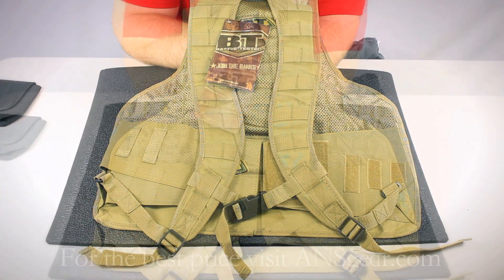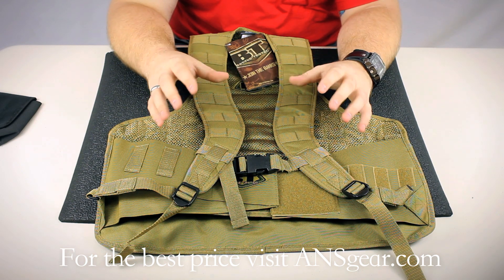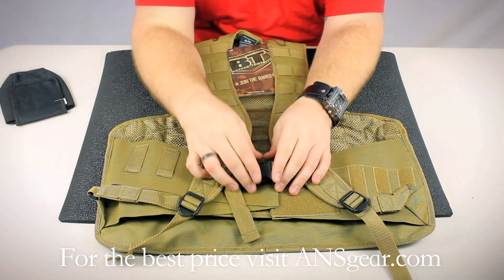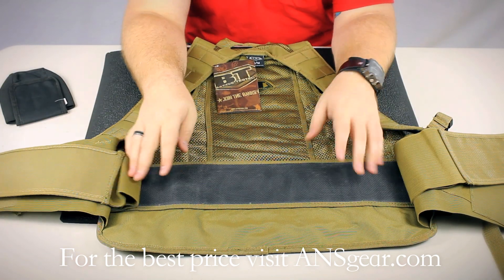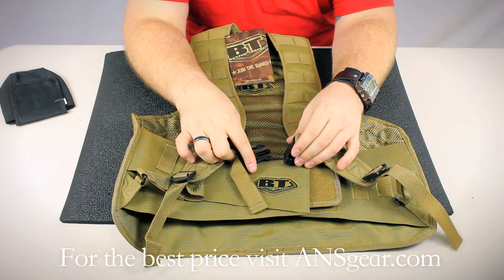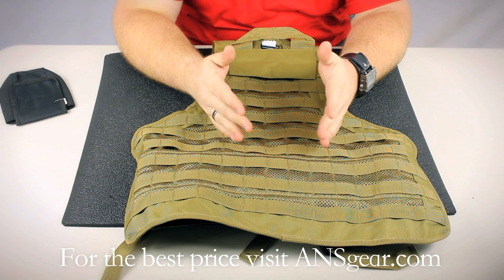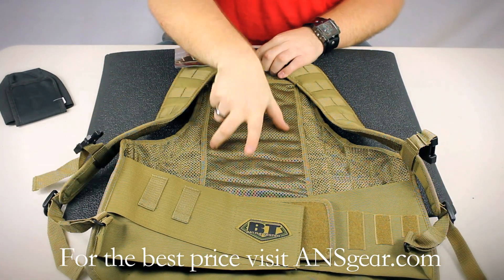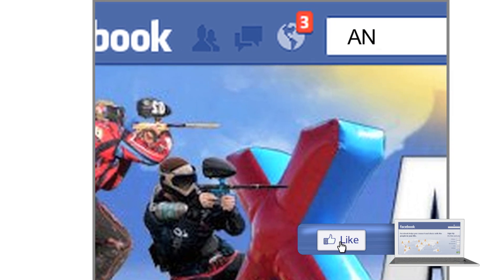BT Static Paintball Vest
To get one of these vests shipped right to your door